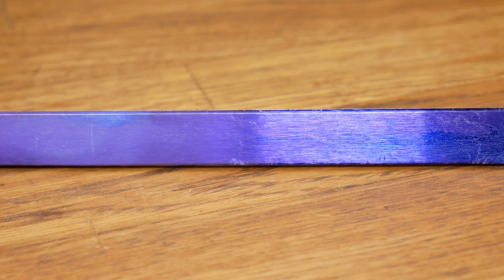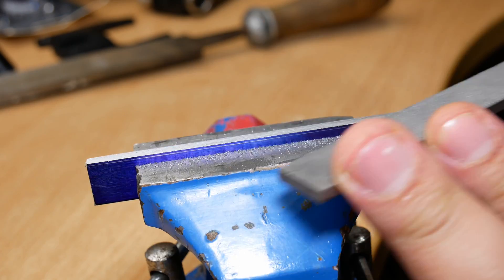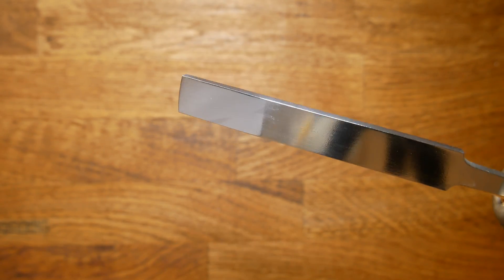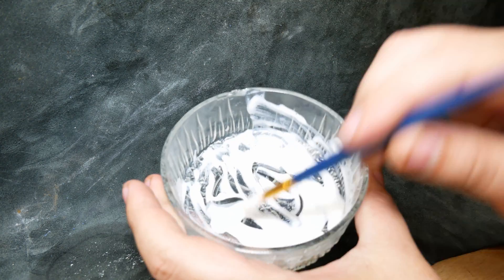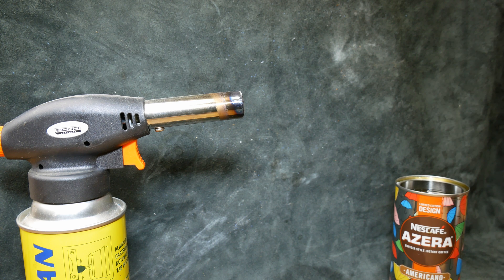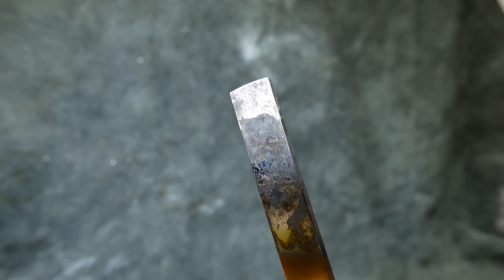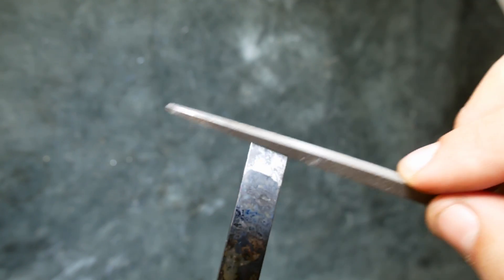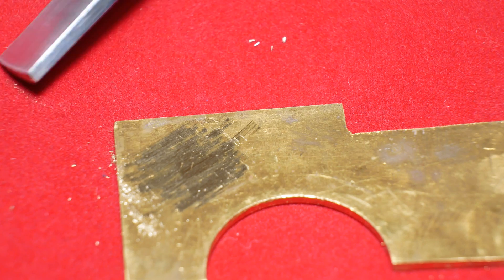My First Attempt At Hardening Metal: Making A Scraper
This week I'm making the third tool in the BHI distance learning course, making a hand scraper. This tool can be used for making very flat surfaces and is a handy tool for a clockmaker. I'm attempting hardening for the first time. It's fun, you should definitely try it.